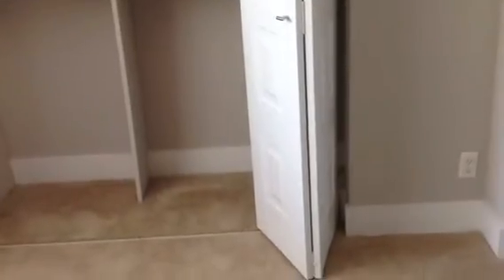San Marco 5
Renovation